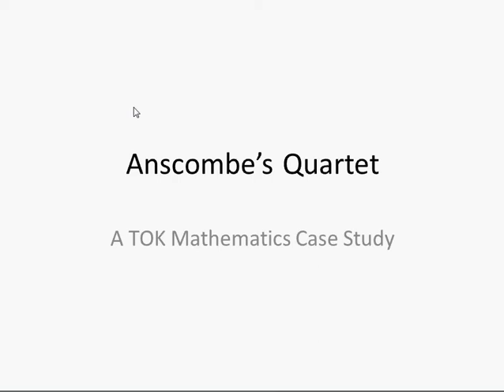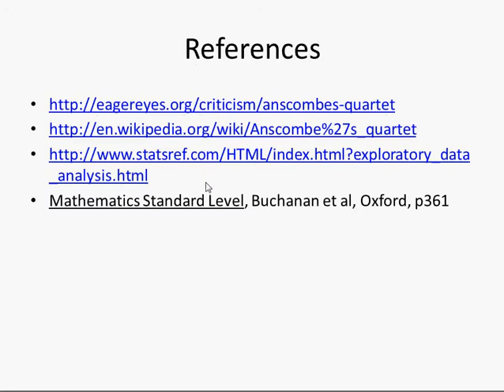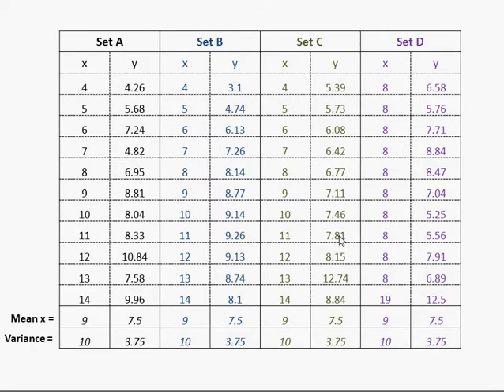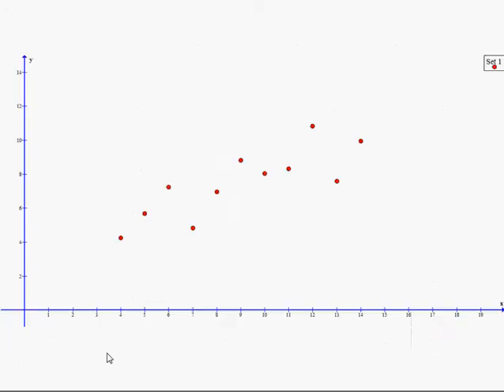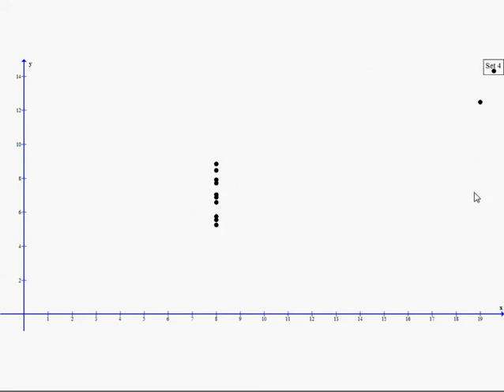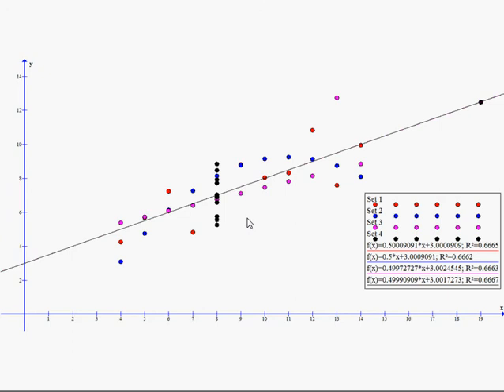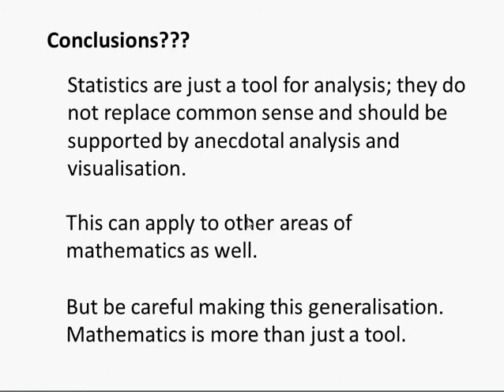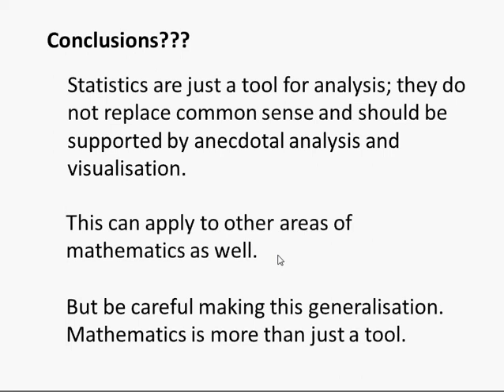Anscombe's Quartet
This case study explores how statistics can be manipulated in simple but sophisticated ways. Anscombe's quartet is 4 data sets that have the same descriptive statistics but very different behaviours. This raises many knowledge questions within a TOK classroom.